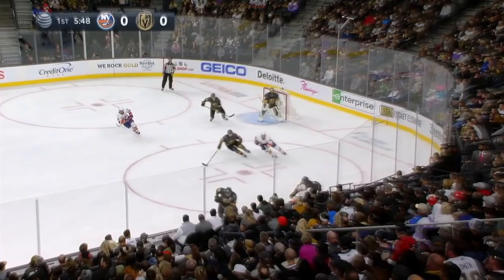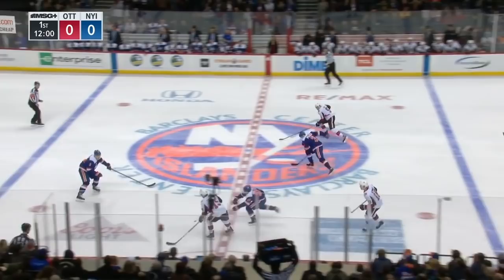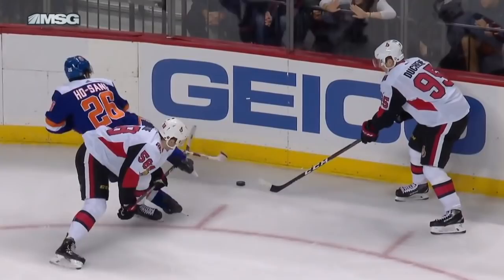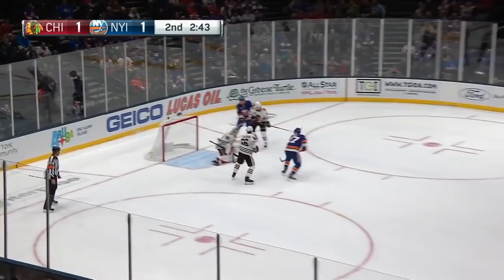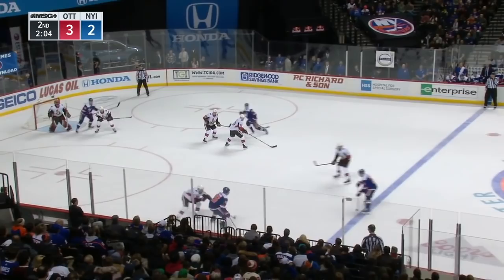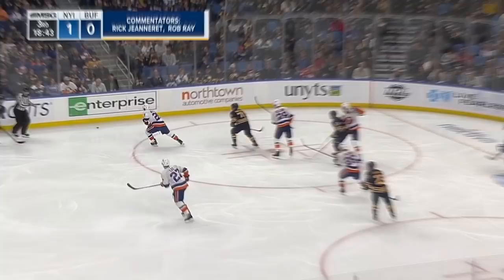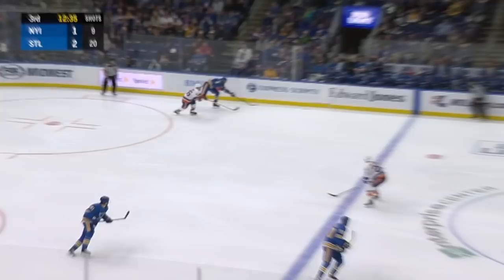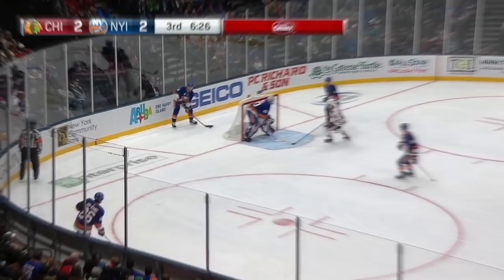Josh Ho Sang 2018-19 Video Breakdown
First 5:40: Good Ho-Sang. Last 3:00: Bad Ho-sang